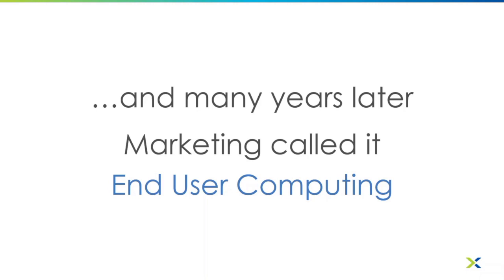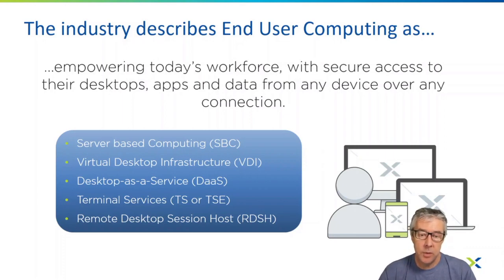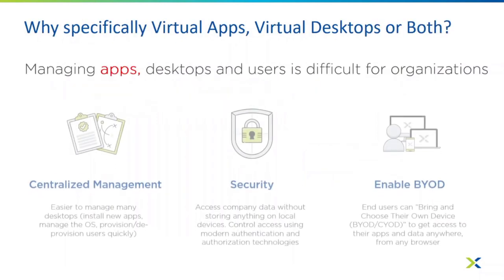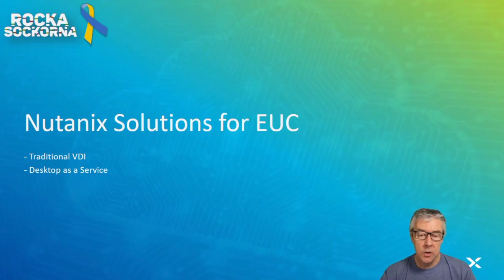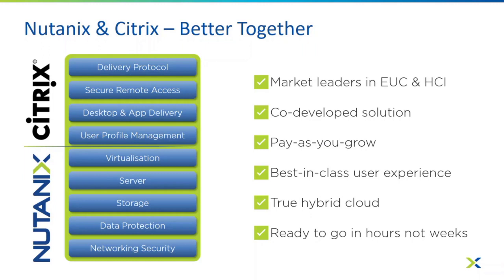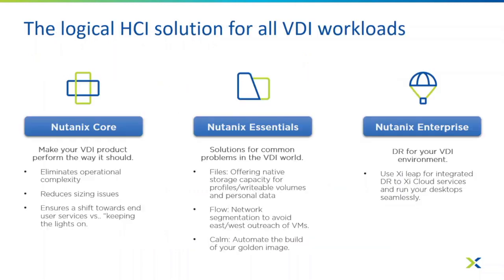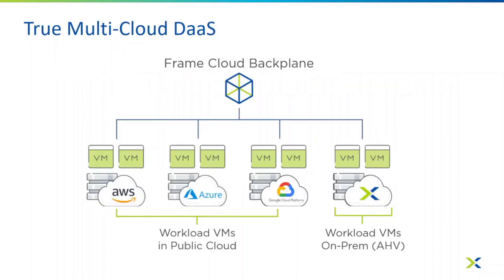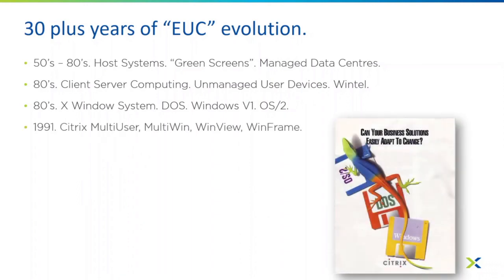EUC on Nutanix Expert Session part 1/4: New to EUC?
In this four part series, Paul Murray, Systems Architect at Nutanix,  talks about End User Computing, and how and with which tools Nutanix can help to optimize, deliver and size your virtual desktop infrastructure. We start you off by explaining some of the common concepts in the world of EUC.